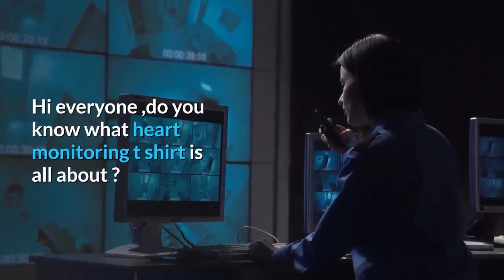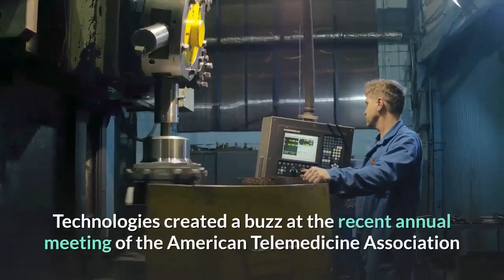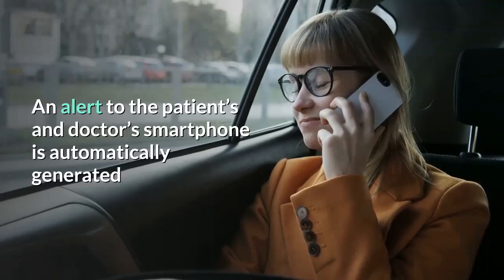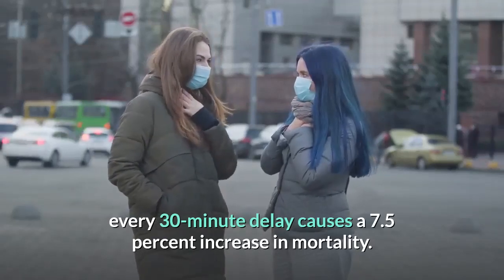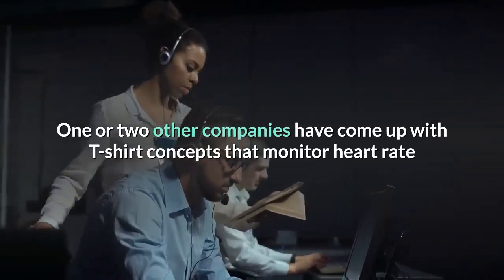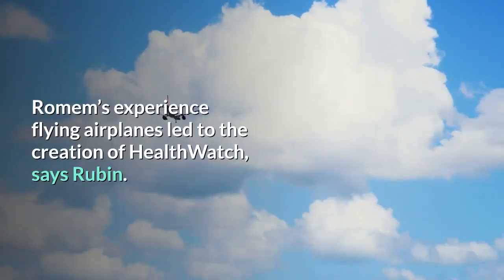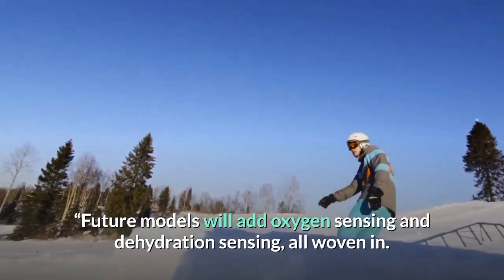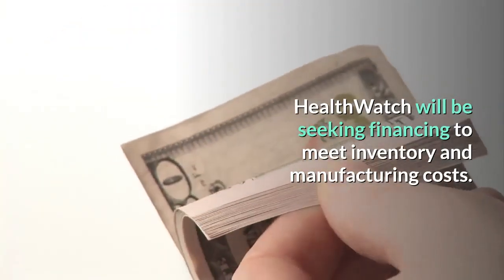DO YOU KNOW ?? WHAT HEART MONITORING T-SHIRT IS?? WATCH THIS OUT GUYS...[FUTURISTIC SCIENCE PROJECT]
HI GUYS ,IN THIS VIDEO I AHVE EXPLAINED CLEARLY ""HEART MONITORING MACHINE" AND ITS USES...
THIS IS A FUTURE PROJECT WHICH IS GOING TO TAKE THE WHOLE WORLD TO ITS ZENITH THIS FUTURISTIC PROJECT IS GOING TO BE A GIANT SCIENCE INVENTION WHICH IS GOIND TO PLAY A VITAL PHENOMENA IN THE YEARS THAT ARE YET TO COME...